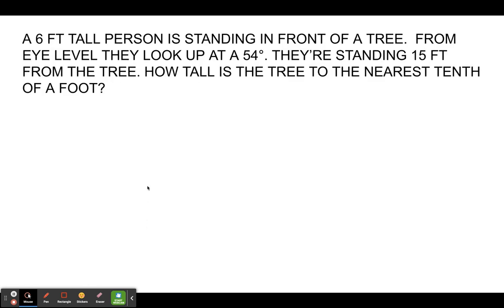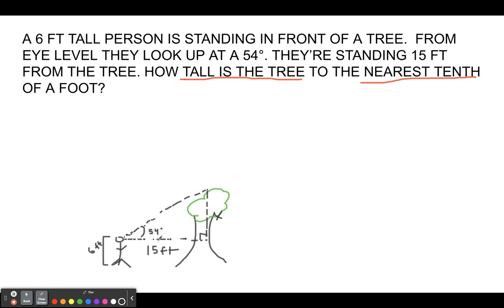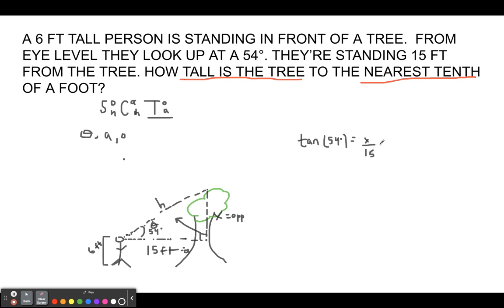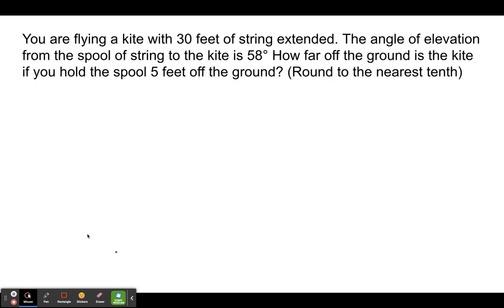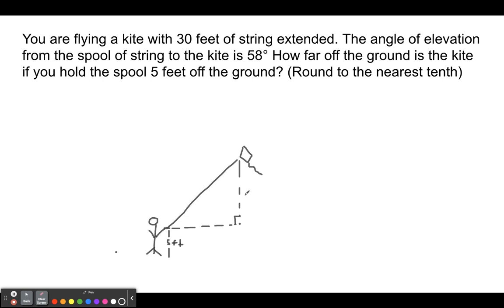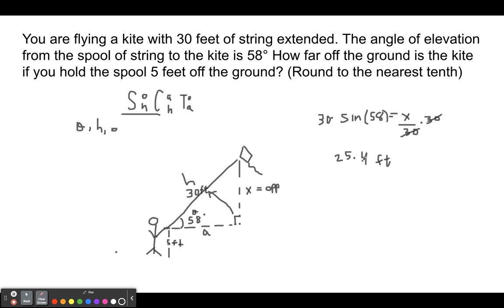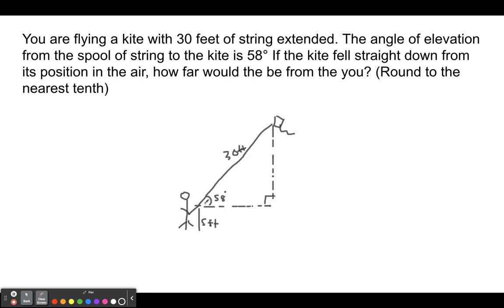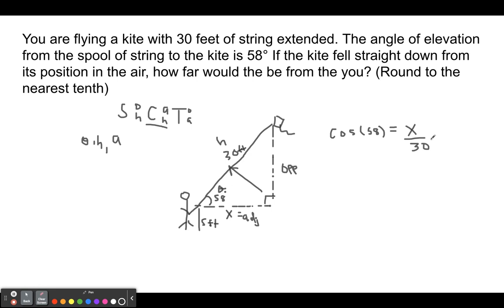trig functions practice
using SOH CAH TOA to solve word problems